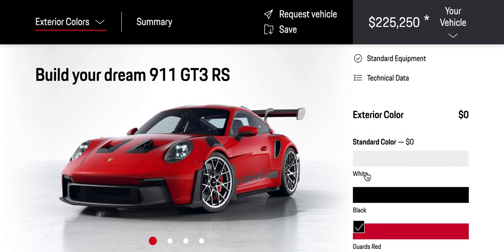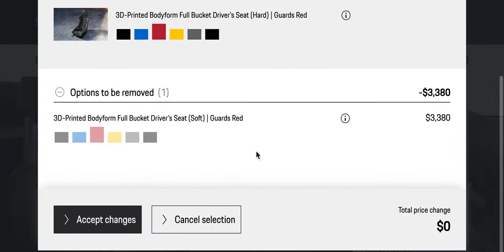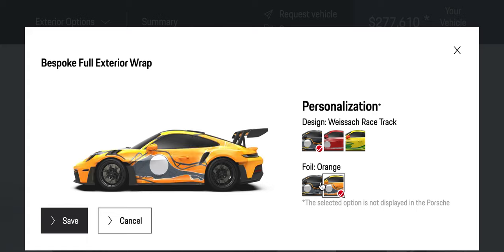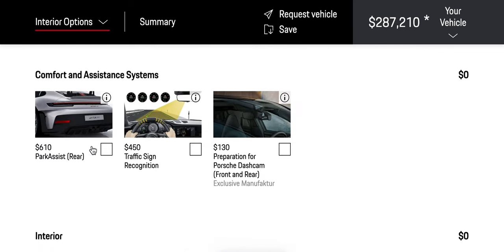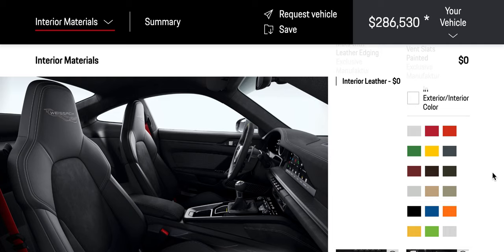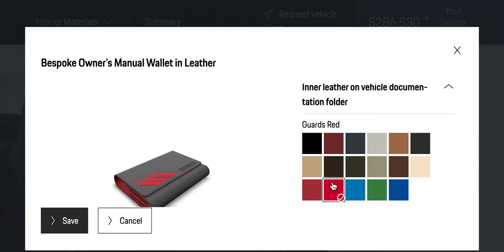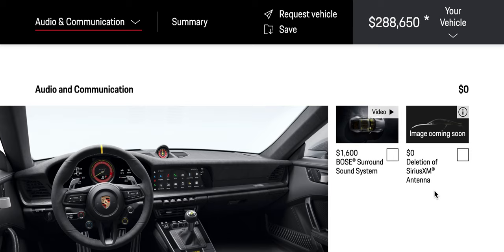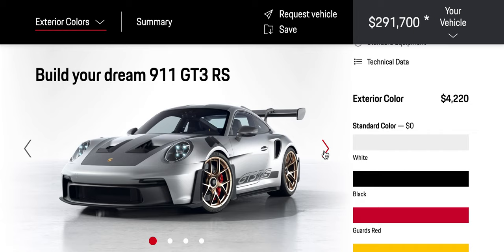Porsche 911 (992) GT3 RS Customization... I'm Back!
AND WERE BACK

lol